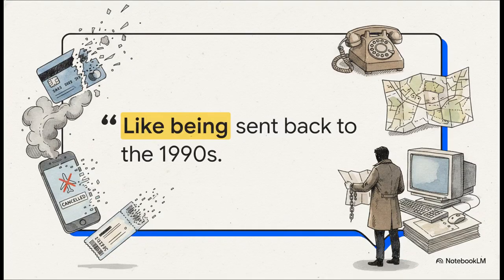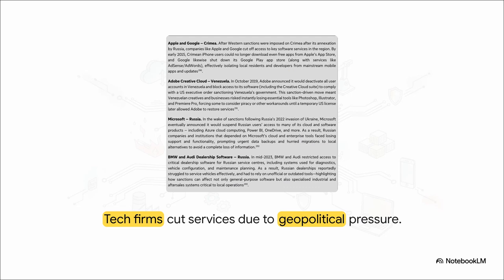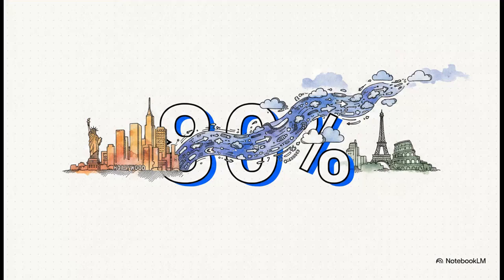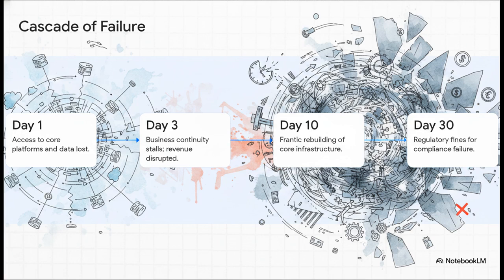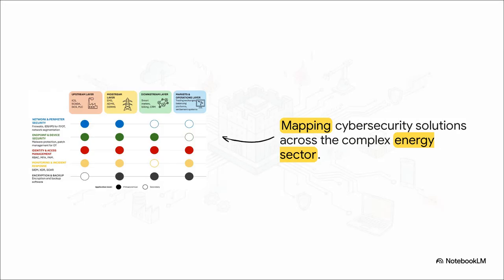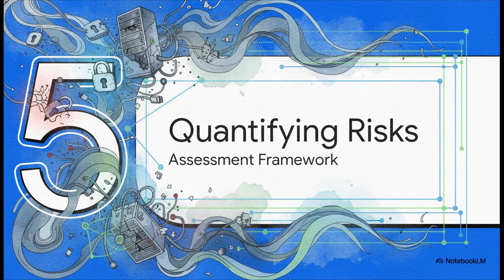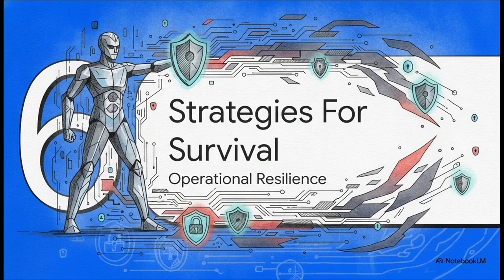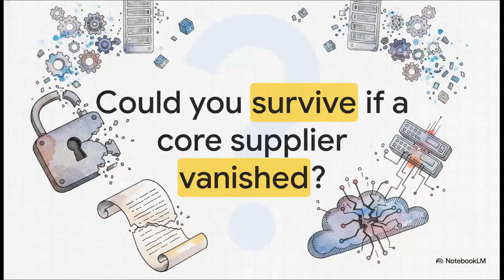When Tech Giants Can Disappear Overnight | The Cloud Kill Switch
These explainers look at the legal, strategic, and operational challenges of cloud computing, focusing on the U.S. CLOUD Act and the risks of vendor lock-in.

The CLOUD Act is a federal law that allows authorities to access data stored on foreign servers, raising concerns about international data sovereignty and political neutrality.

Because of these legal requirements and the risk of service disruptions, many organizations are moving to sovereign, private, or hybrid cloud strategies to regain control.

The series stresses the importance of strong cloud exit plans and software escrow agreements to keep business running if a provider fails or faces geopolitical issues. A cloud kill switch turns global infrastructure into a geopolitical weapon. Learn how US laws force remote access termination.

What happens when your software vanishes? A digital kill switch is a modern operational risk that can paralyze entire organizations.

This video explores the reality of a digital kill switch, examining how critical infrastructure and cloud services can be shut down overnight. We analyze the case of French international criminal court judge Nicolas Gaille to illustrate the tangible danger posed by heavy vendor dependency. This analysis is essential for professionals managing IT operations, supply chain security, or organizational resilience.

We break down the geopolitical risk factors that create these vulnerabilities and explain why your current contingency plans might be insufficient. By understanding the mechanisms behind a sudden cloud service failure, you can better prepare your team for the unexpected loss of essential software tools. VOLLC Virtualization Options LLC - A Colorado-based Research, Education, and Advisory Organization